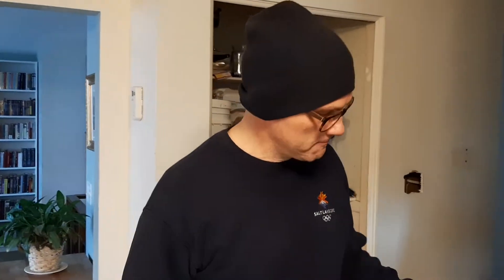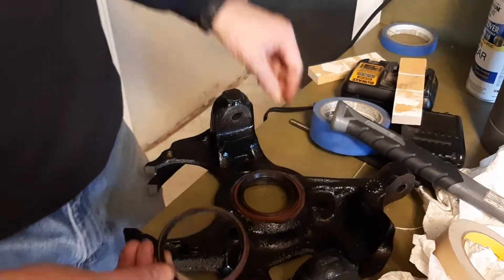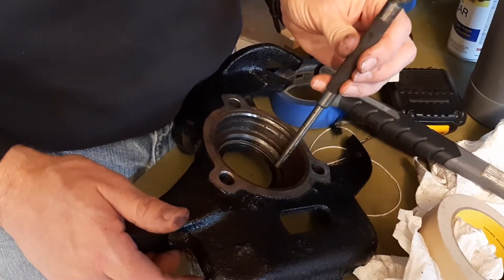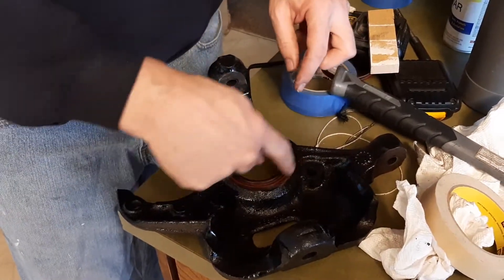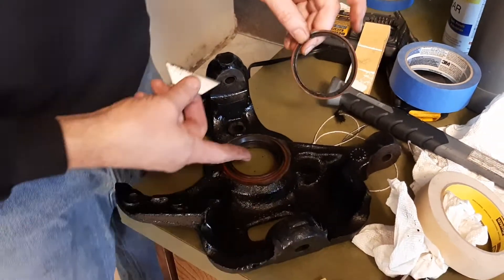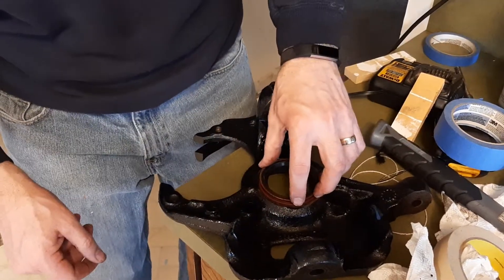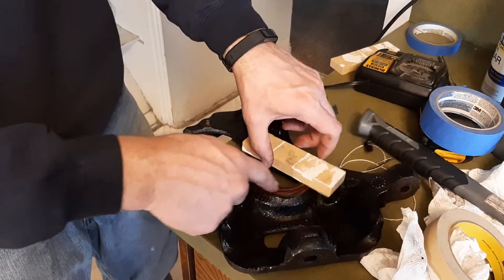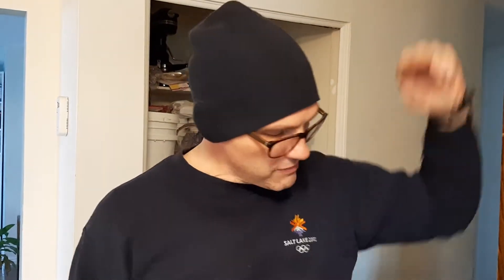Replace a steering knuckle seal with no special tools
how to replace a steering knuckle seal for a Chevrolet Blazer S10 Jimmy 1996 through 2005